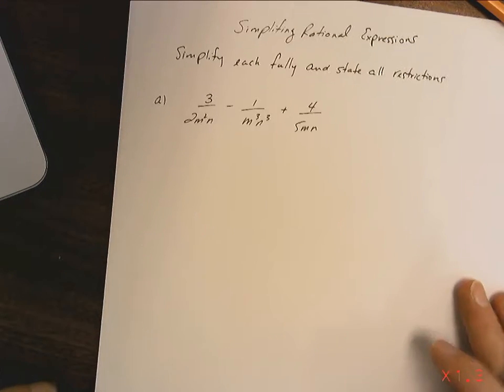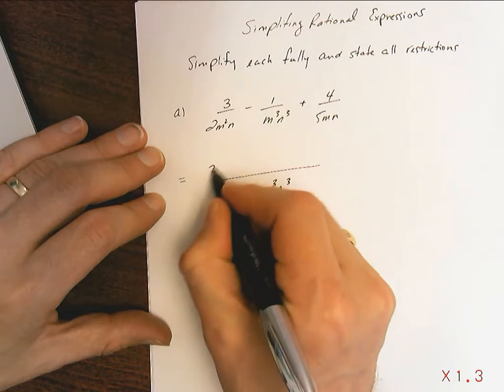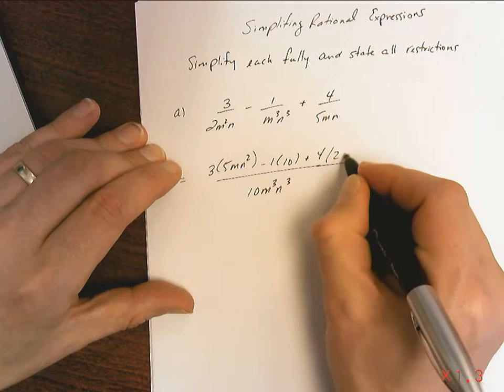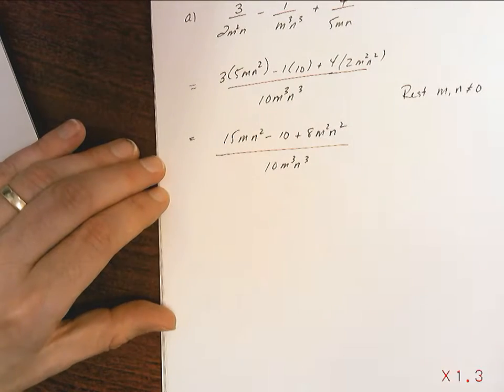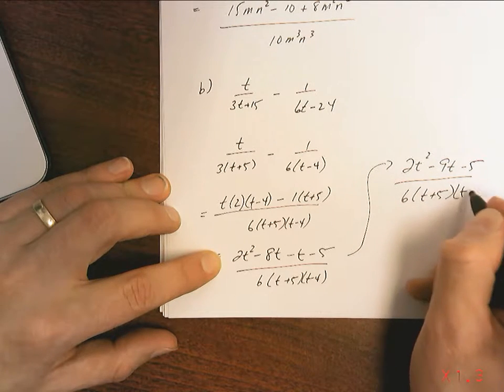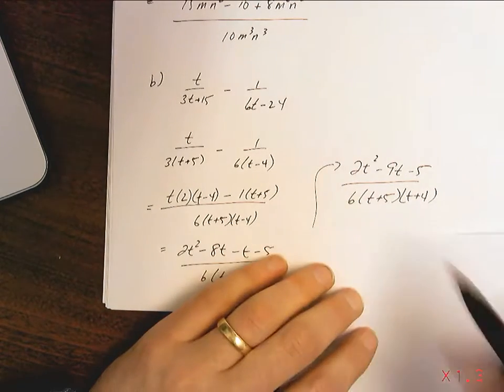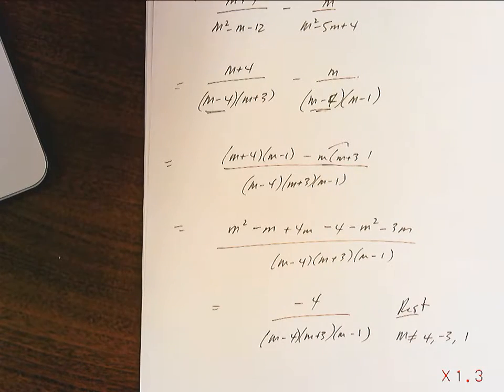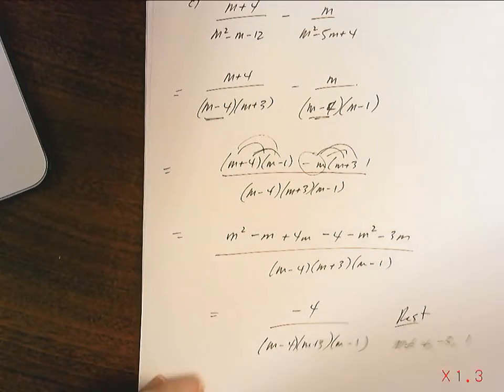Period 1 quiz Simplifying Rational expressions